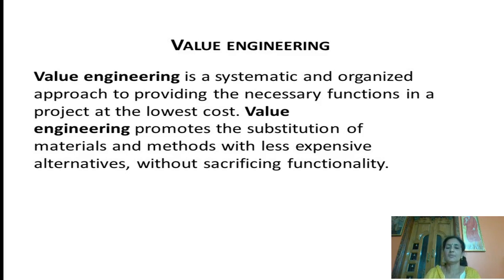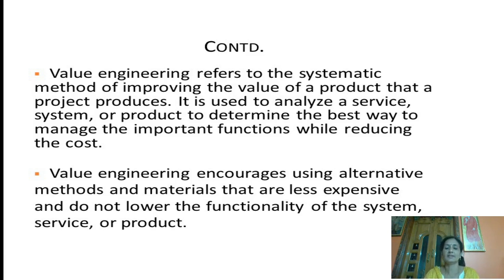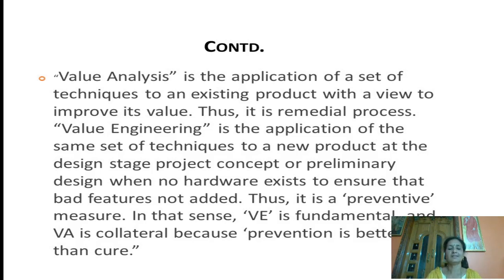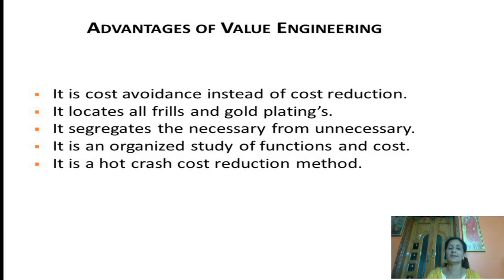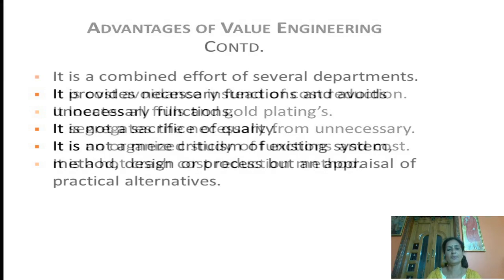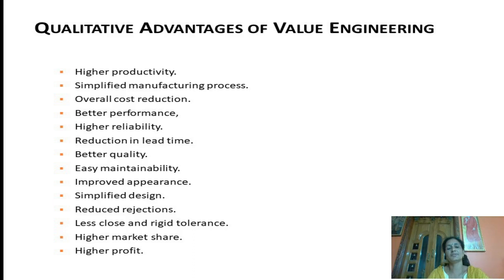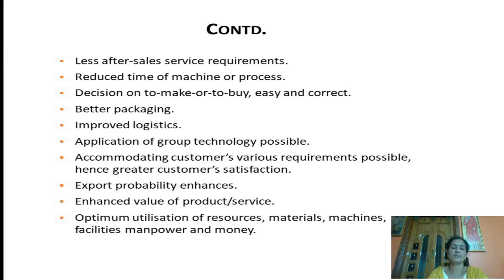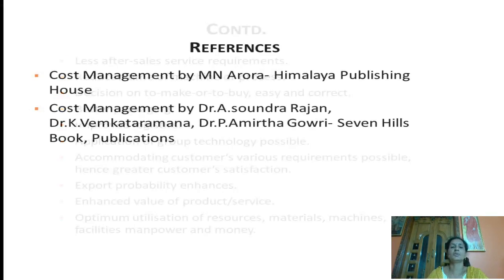Cost Management Session 6 Unit 1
VI Semester B.Com Unit 1 Session - 6 Cost Control and Cost Reduction